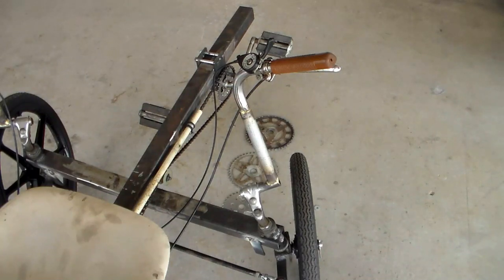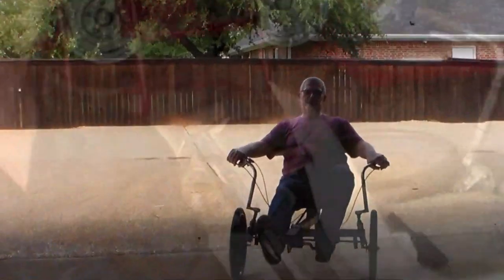Recumbent Reverse Trike Build part 1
Part 1 of the Recumbent Reverse Trike build. Planning more updates to the current design.  I bought the front wheels from SHERPA Outdoor Products.